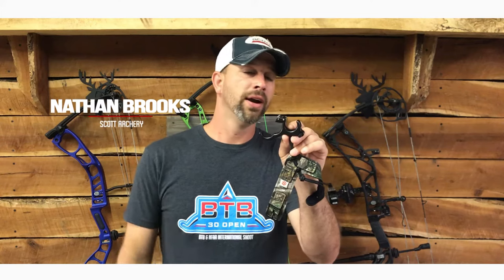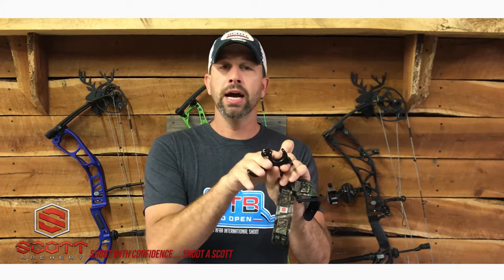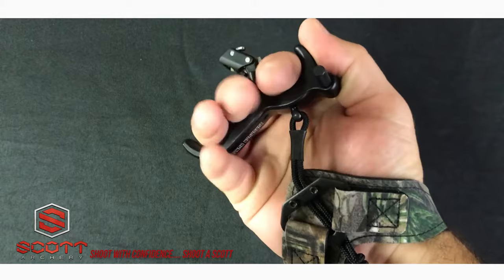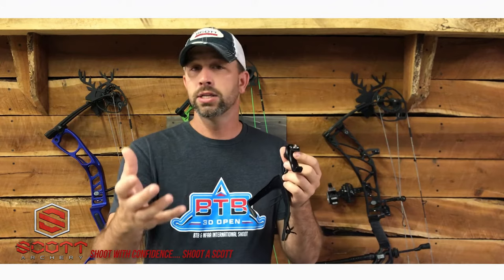Longhorn Hunter with Nathan Brooks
Based on the Longhorn Platform - the same platform that target archers have won countless tournaments with. It's an open, ergonomic, full radius, three-finger design. The specific design makes this handle as comfortable for those with large hands as it is if you have average-sized hands.

100% made in the USA - by bow hunters for bow hunters.

See your local Scott Archery dealer for more details, or see the full lineup